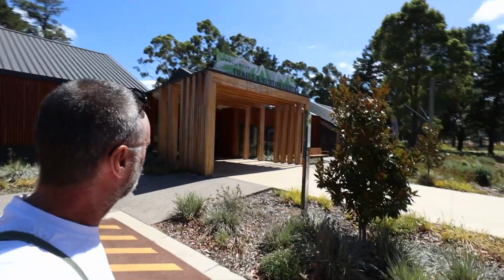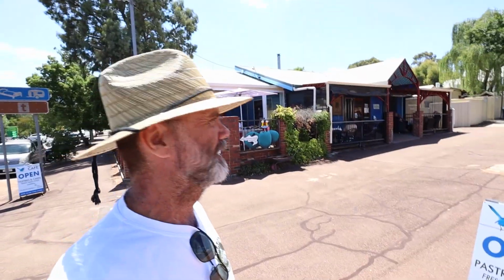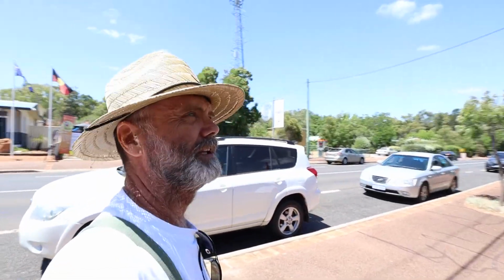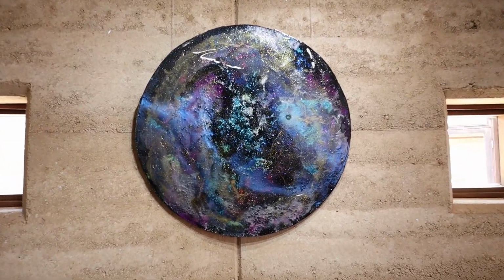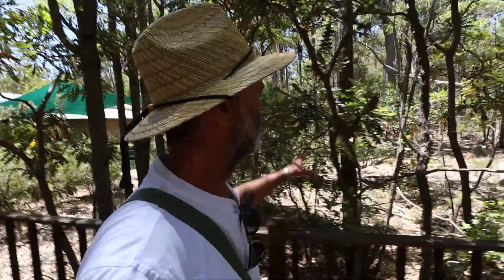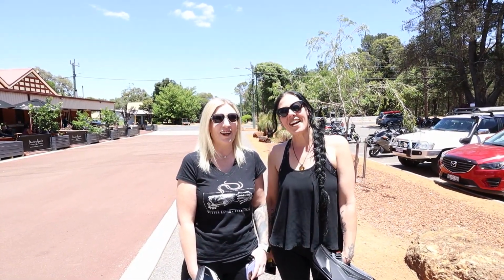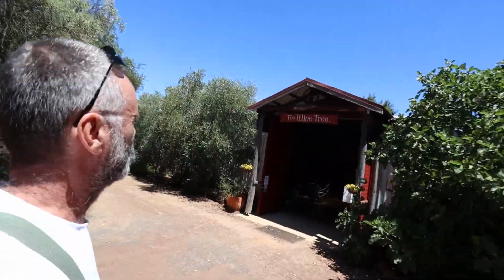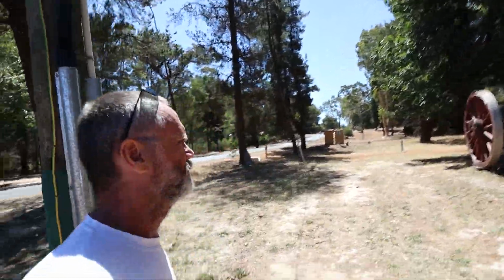Dwellingup. Popular day trip from Perth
This week we show you Dwellingup in the hills out of Perth.